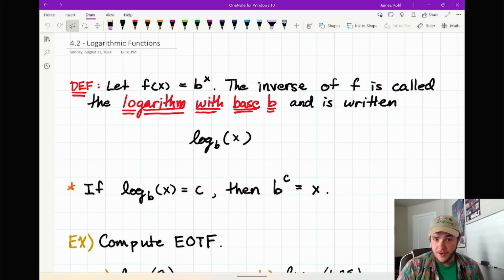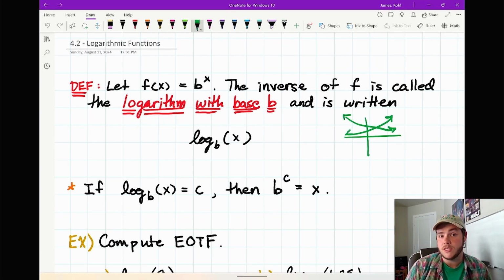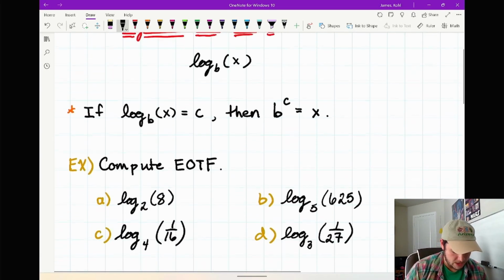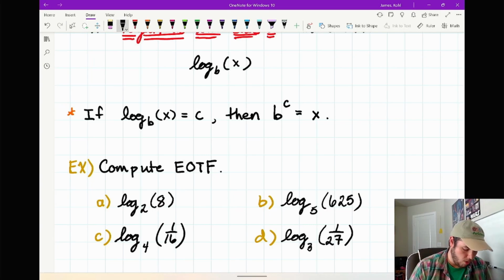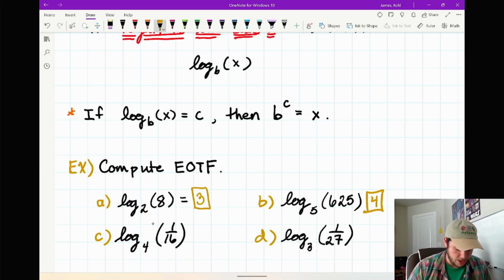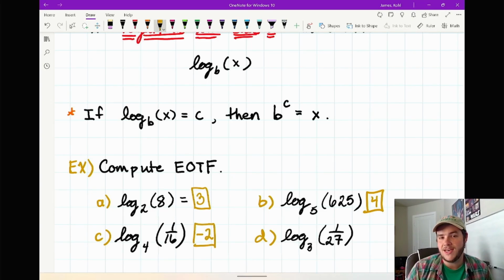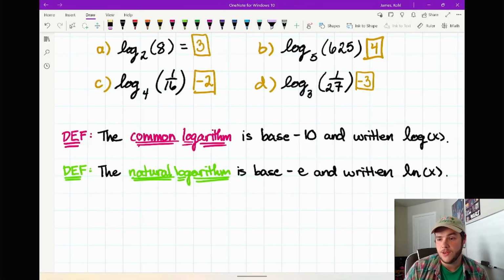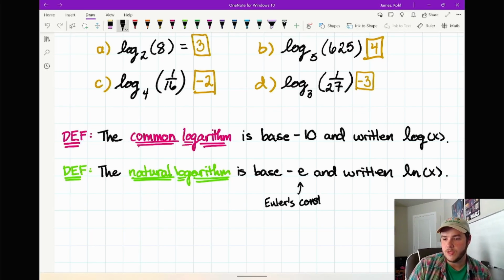Exponentials & Logarithms #3 - Logarithmic Functions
Viewers will learn how to compute basic logarithms, and understand their relationship to exponential functions.